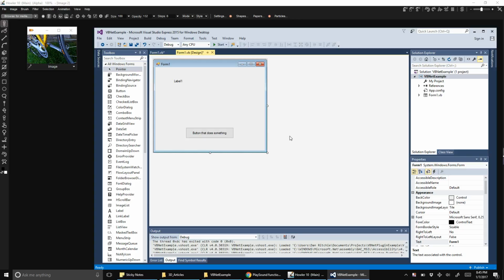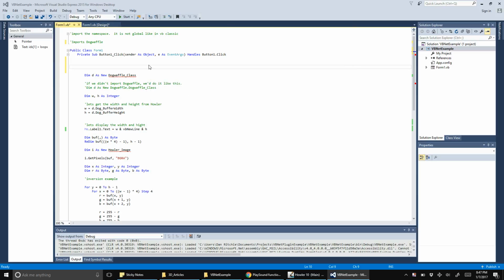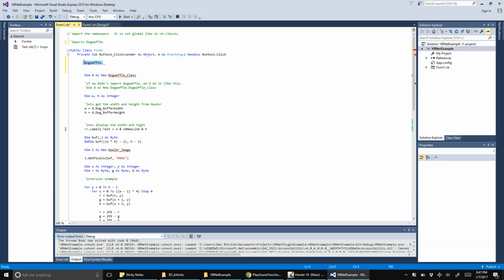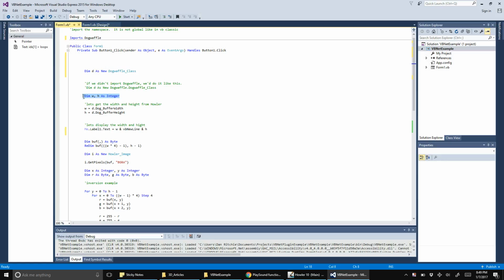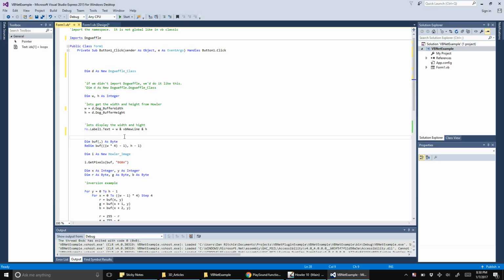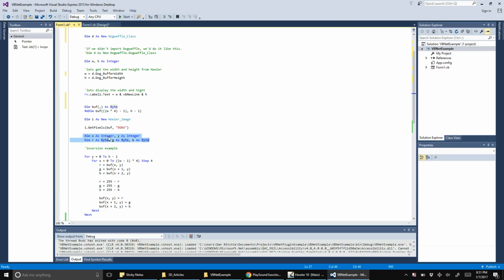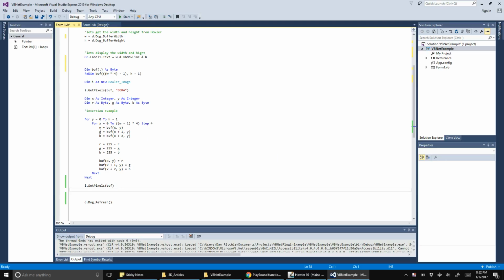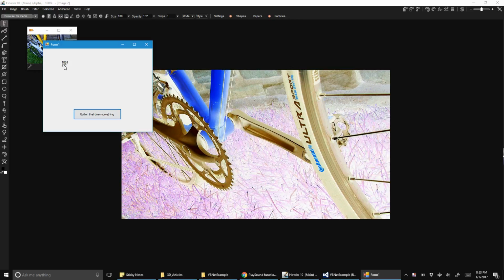VB Net example